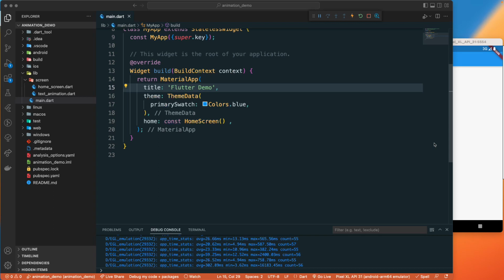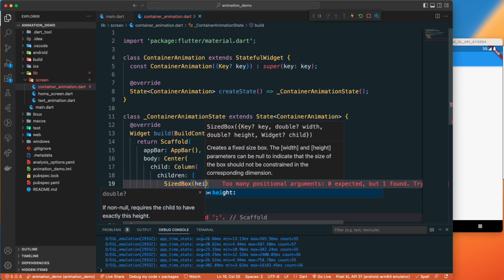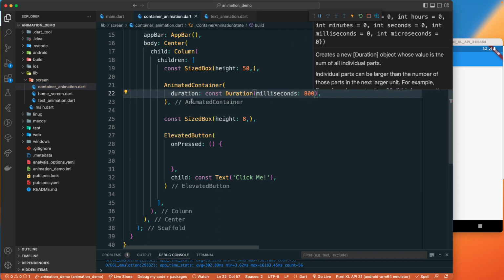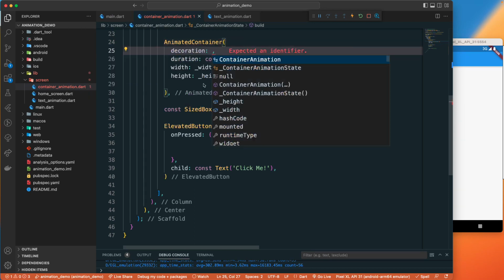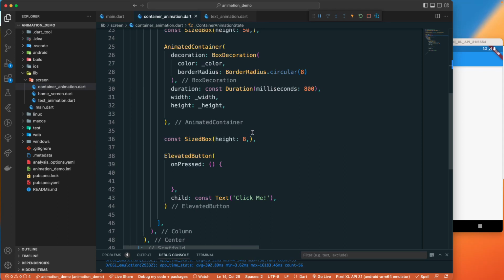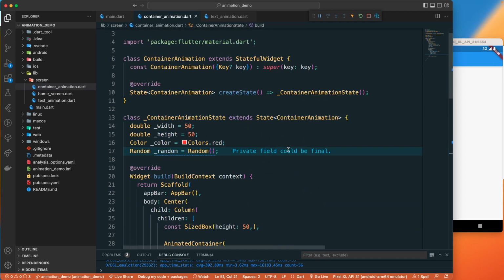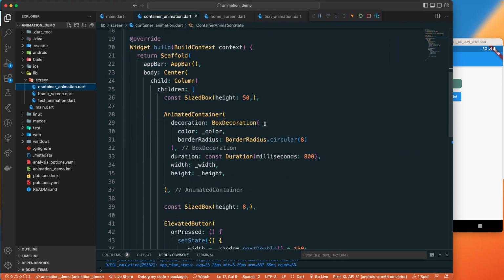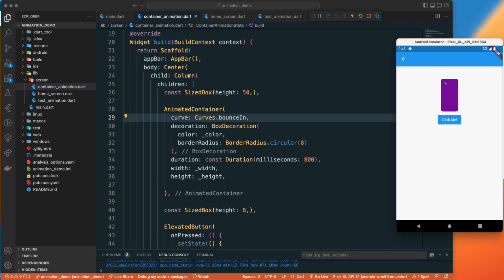Flutter Animation For Beginner : Animated Container